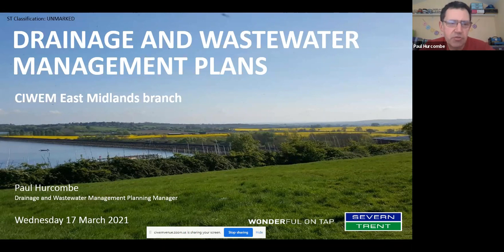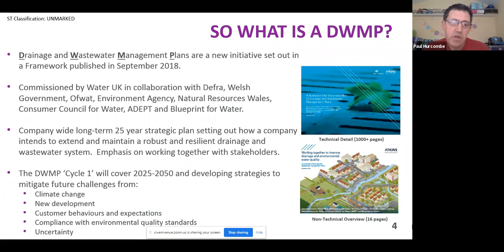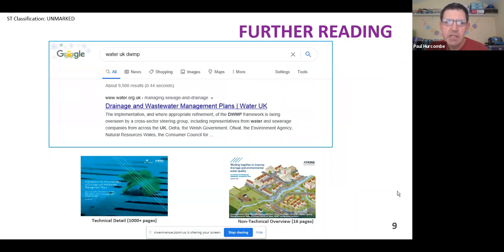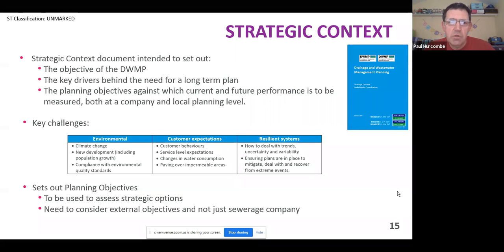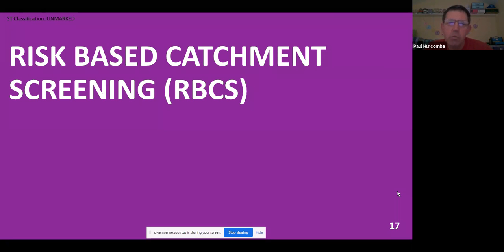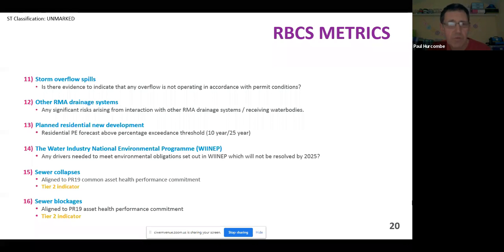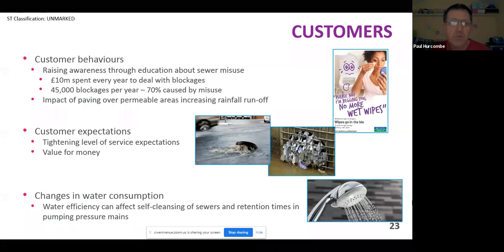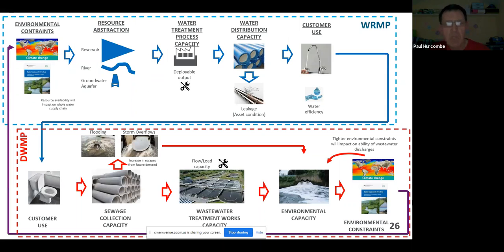Drainage and wastewater management plans | Webinar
As water companies face challenges such as climate change and population growth, a consistent approach to long-term planning in drainage and wastewater services is required. Drainage and wastewater management plans, (DWMP), have been developed in response to this need. They are a long-term strategic framework that set out how water companies intend to protect and enhance these systems, providing resilience and robustness.

A key part of the DWMP framework is to drive more collaborative and integrated management and planning between organisations who have responsibility for drainage, in order to provide best value for customers and protect the environment going forward.

The ten English and Welsh water and wastewater companies have committed to producing DWMPs in accordance with regulators.

This webinar, presented by Paul Hurcombe - strategic asset manager at Severn Trent, outlines how DWMPS are being developed and what this means for water companies going forward.

This webinar was hosted on 17th March 2021.